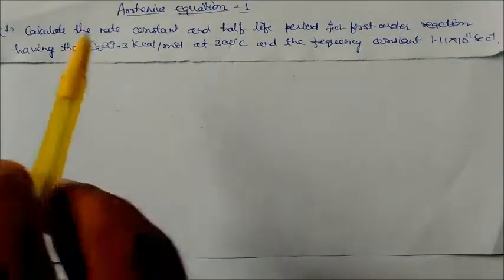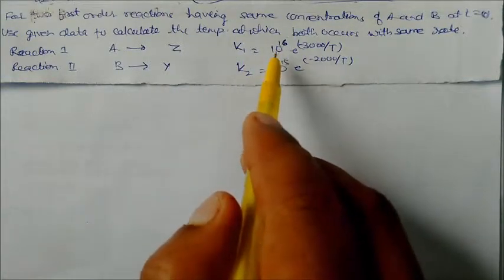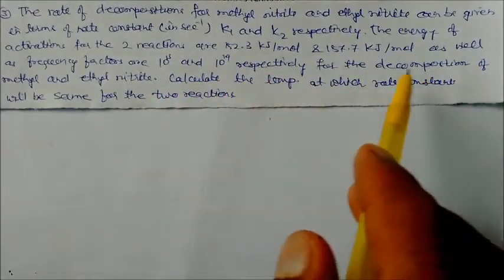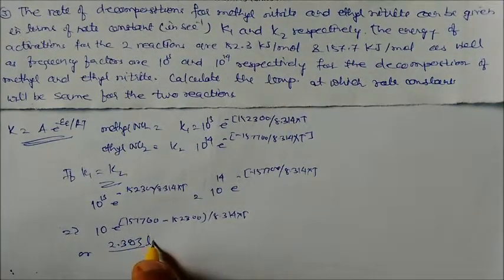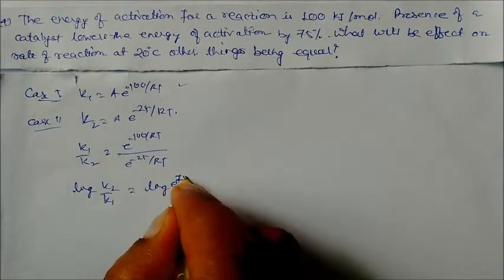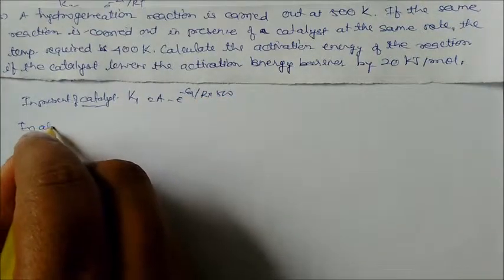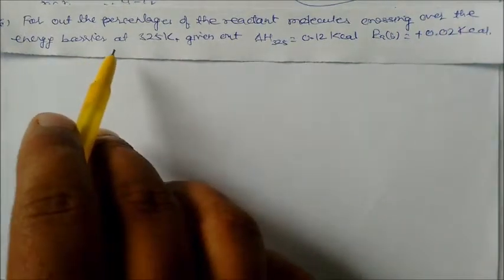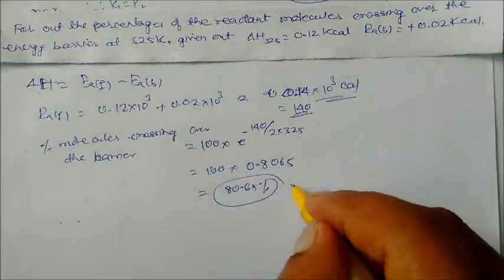Arrhenius equation: Solved Numericals